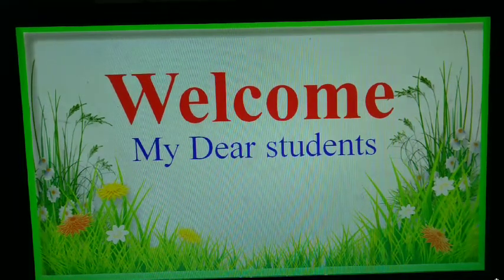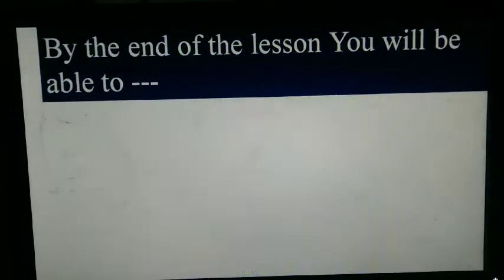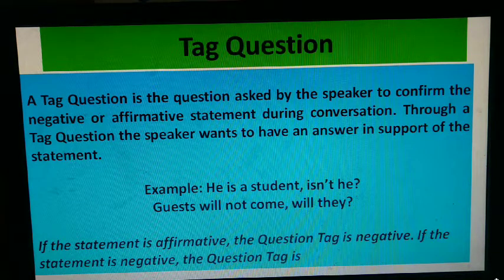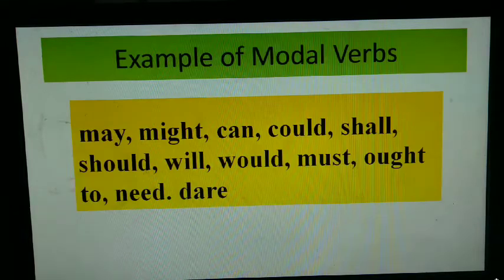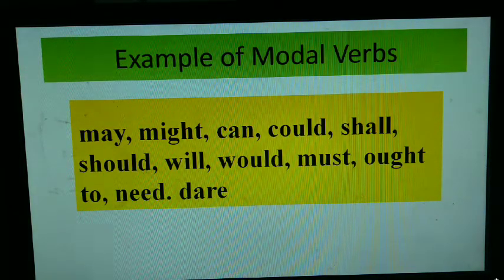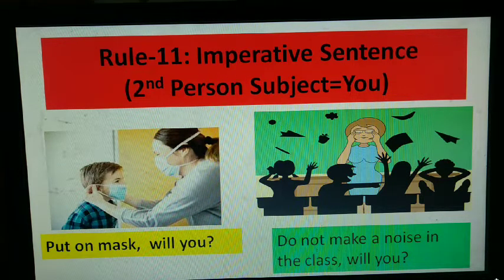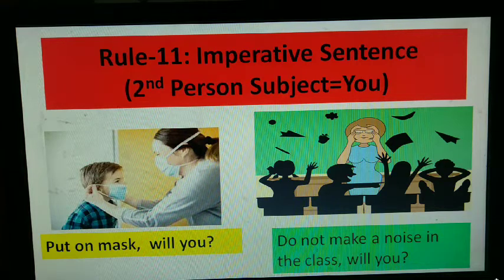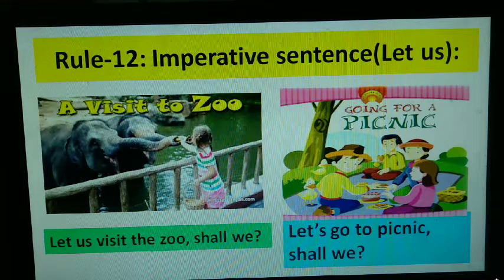Tag Question : Part-3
Tag question :Part-3. By: Md. Shahinul Islam